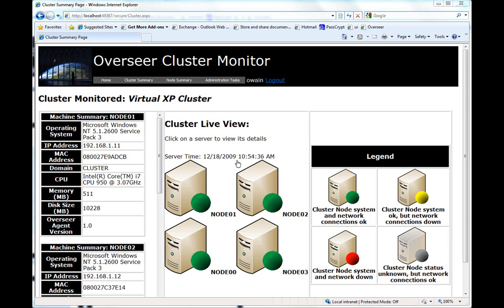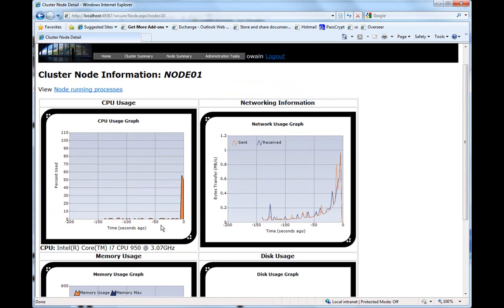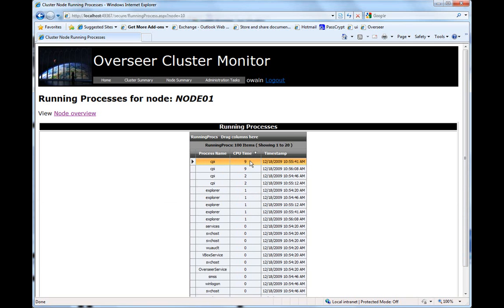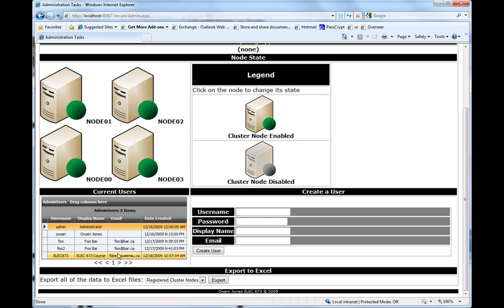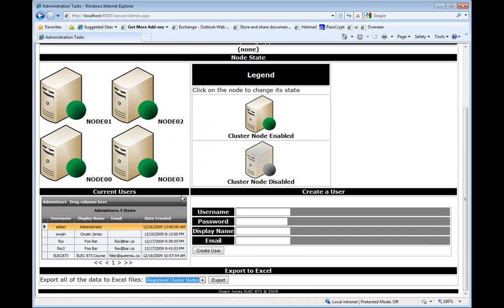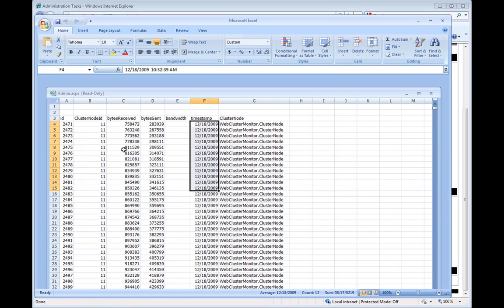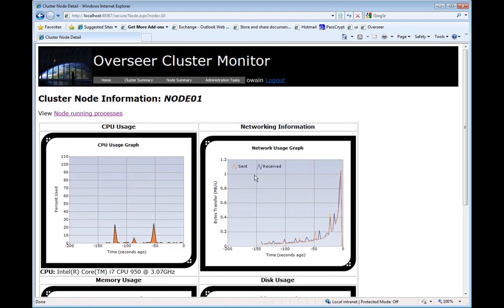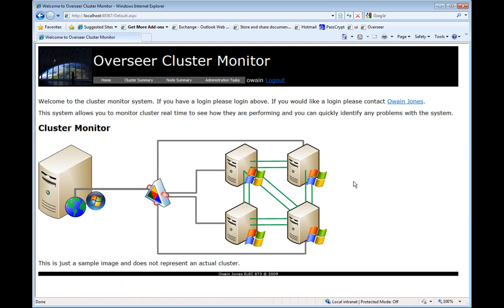Overseer Cluster Monitor Demo (part 2 of 2)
A demonstration of the cluster monitor web application and virtual cluster developed for ELEC 873 at Queen's University